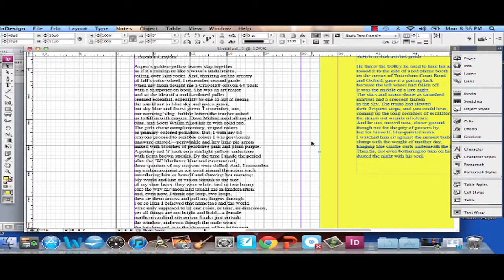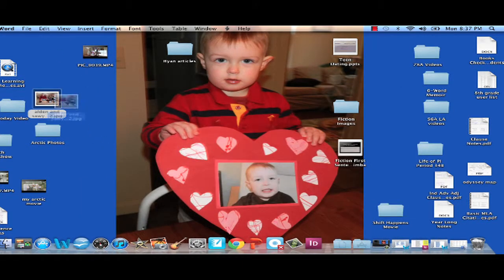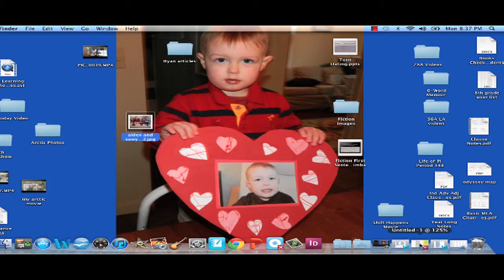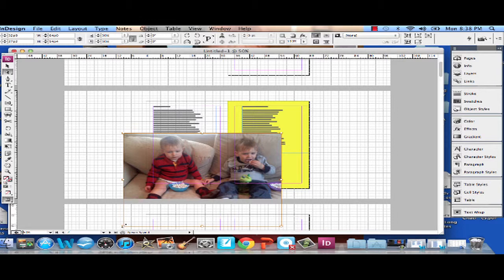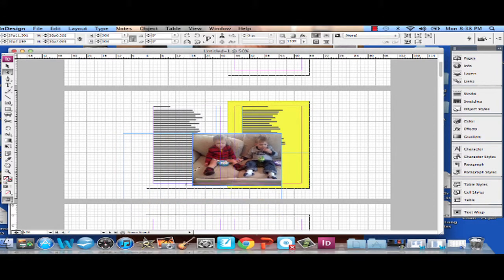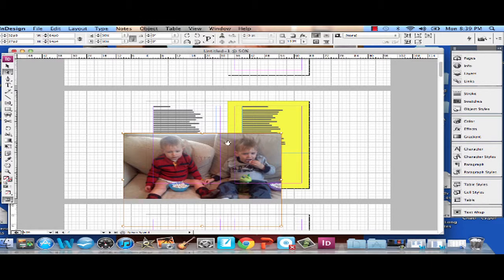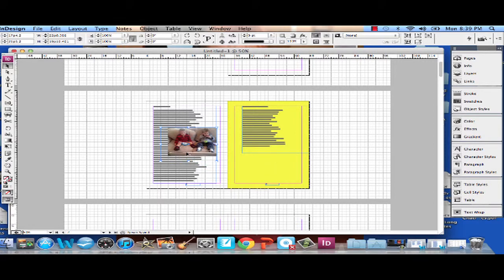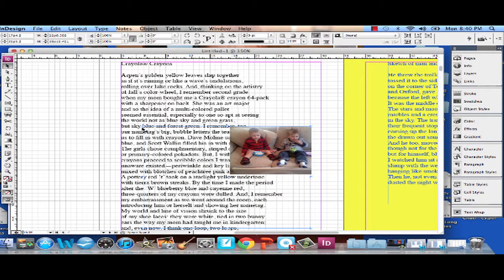Adding a Picture